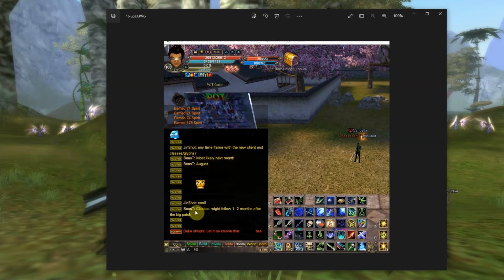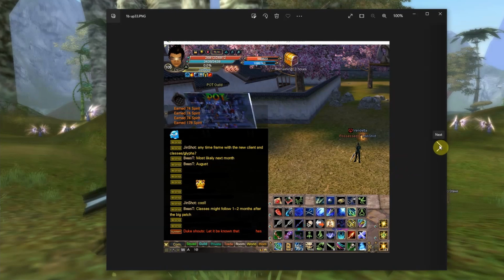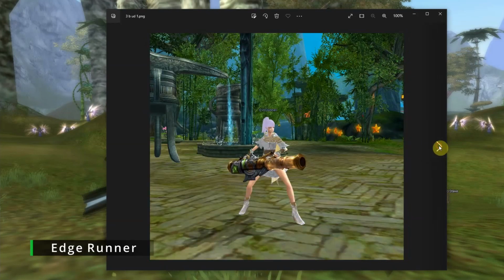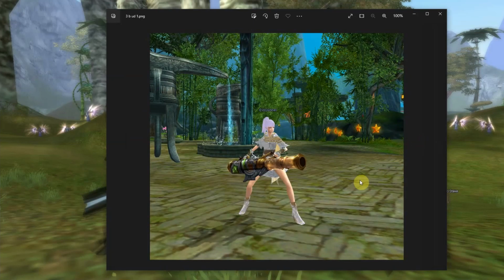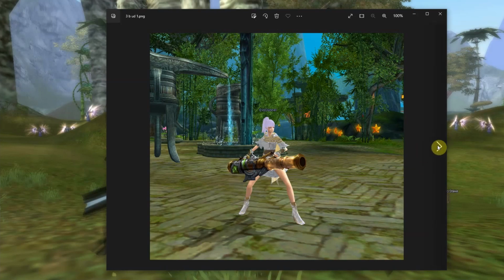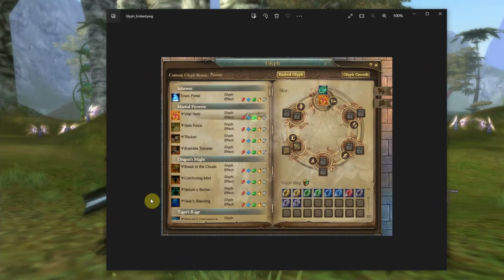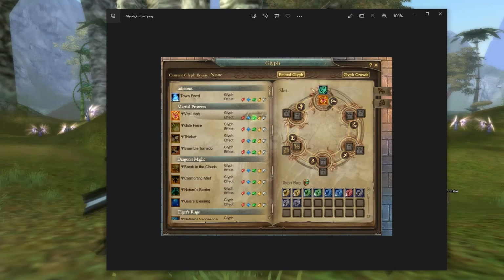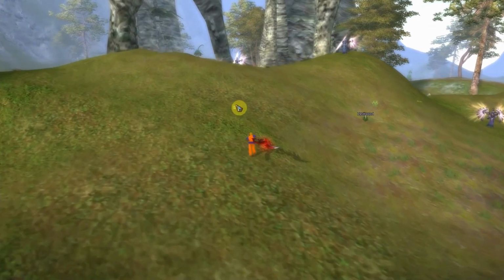Big UpDates Coming!!! | Evolved Perfect World | PWI | Don't Miss Out!!!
In this vid I will show you what BIG UPDATES are coming for the Evolved Perfect World server. Perfect World International (PWI). Get in here and start your toons farming, because you do not want to miss this. If you have any questions, suggestions or ideas please leave them in the comments section.